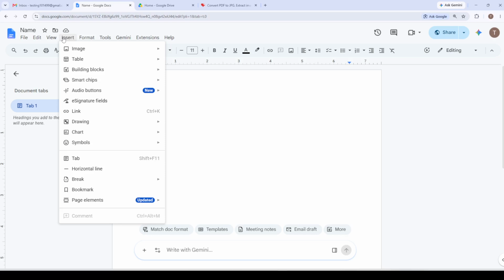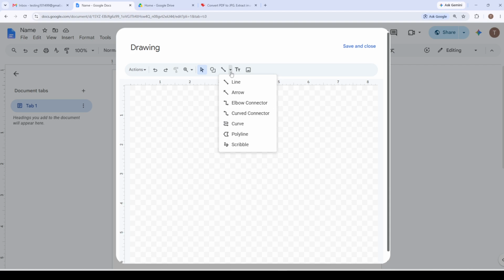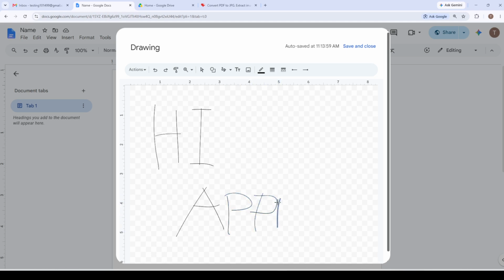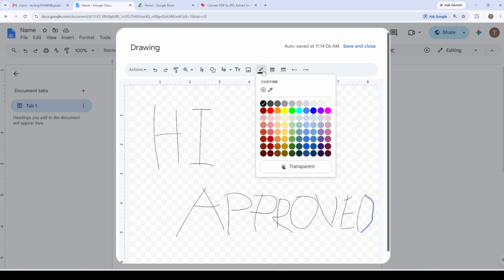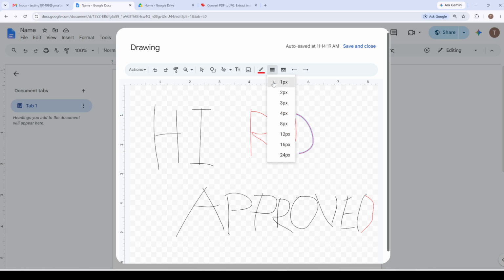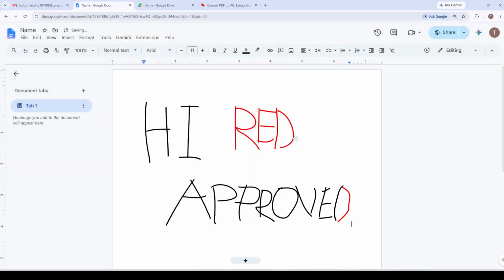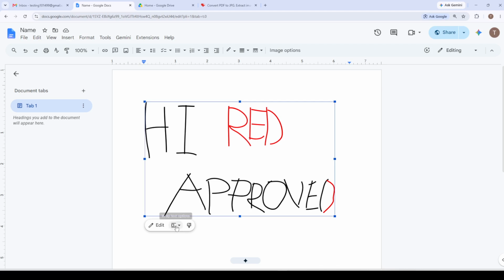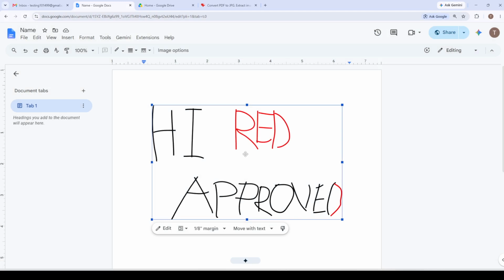How To Scribble On Google Docs [Easy Hack]